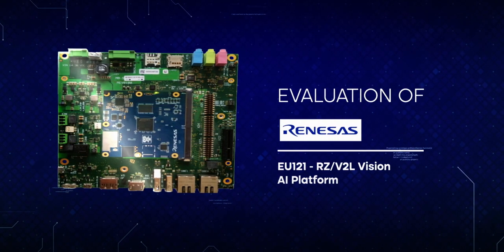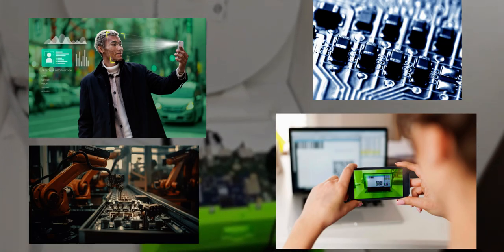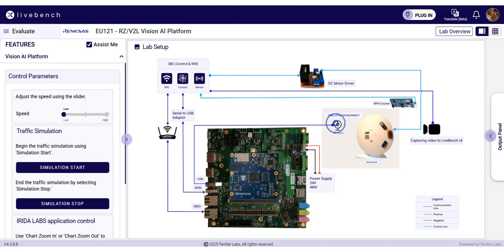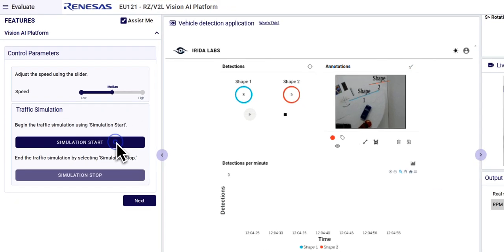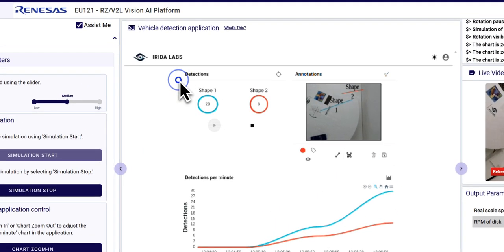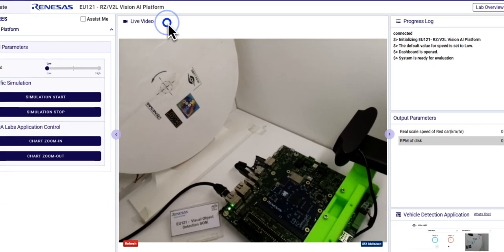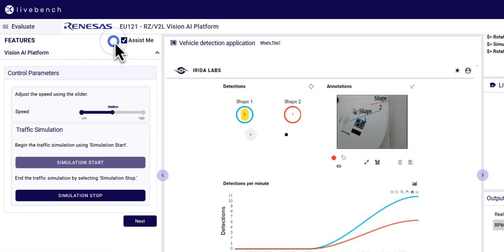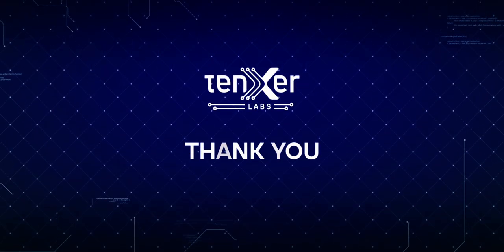EU121 : RZ/V2L Vision AI Platform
The RZ/V2L Evaluation Board Kit consists of a module board (SOM) and a carrier board that can easily start evaluation of the RZ/V2L. It also includes the MIPI Camera Module (MIPI CSI). The carrier board can be commonly used with RZ/G2L, RZ/G2LC, RZ/G2UL, and RZ/V2L modules (SOM) prepared according to the SMARC v2.1 standard. This allows you to experience seamless and flexible evaluation between these devices.